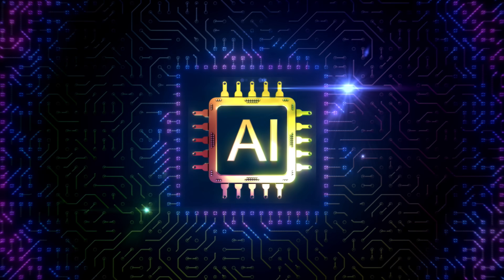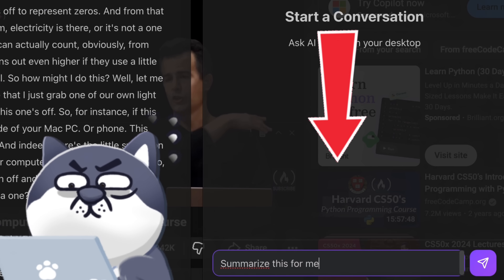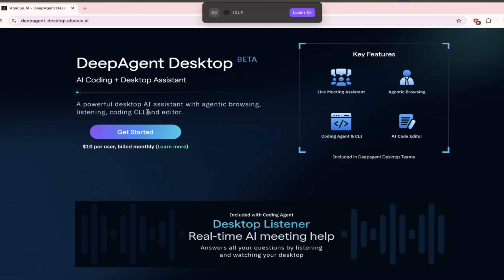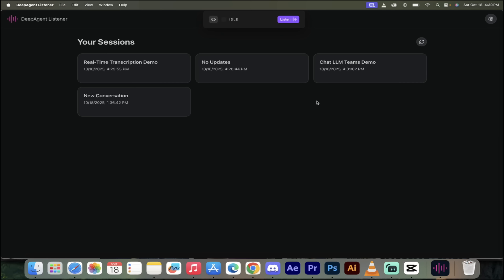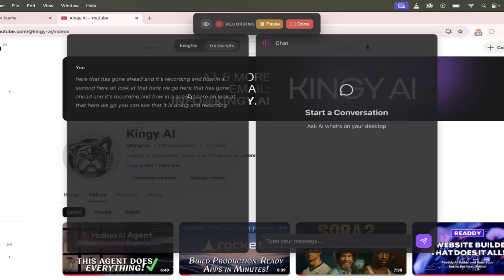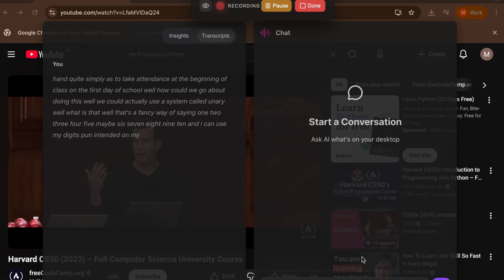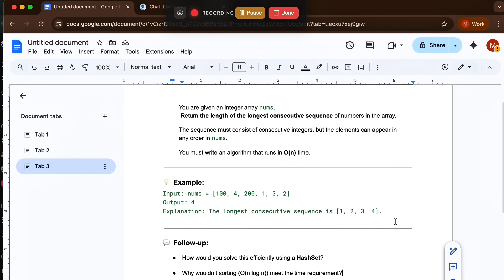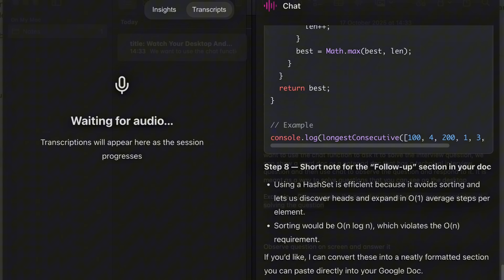Become a Superhero at Work with DeepAgent Desktop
In this video, I walk you through the brand-new DeepAgent Listener inside DeepAgent Desktop—your AI command center for instant meeting transcriptions, smart summaries, on-screen understanding, and even real-time help while you work. It listens, watches, and gets it done—from sales calls and interviews to YouTube and coding examples. I’ll show you setup, a minimal UI tour, live demos, and how it creates usable summaries you can act on immediately.

Set up DeepAgent Desktop + enable mic/screen permissions

One-click Listen for real-time transcription (meetings, calls, videos)

Ask follow-ups like chat: summaries, action items, examples, code Q&A

On-screen understanding: solve problems step-by-step from your screen

Quick look at pricing and why it’s a killer deal

Quick Start

Sign in → allow mic + screen capture

Click Listen to start capturing and auto-summarizing your work

Chapters

00:00 — Intro: Meet DeepAgent Listener
00:25 — Instant transcription + chat follow-ups
00:45 — Download & what’s included (Desktop, Browser, Coding, Listener)
01:01 — First-time setup: mic/screen permissions
01:24 — Minimal UI tour + Start Listening
01:55 — Summaries that capture ideas, names, dates & decisions
02:39 — Live demo: transcribe a YouTube video in real time
03:16 — Coding example: ask for explanations & examples
03:36 — Screen understanding: solves on-screen problem step-by-step
03:54 — Wrap-up & why this pricing is wild

If you try it, drop your use case in the comments—I’ll feature the best ones in a follow-up!